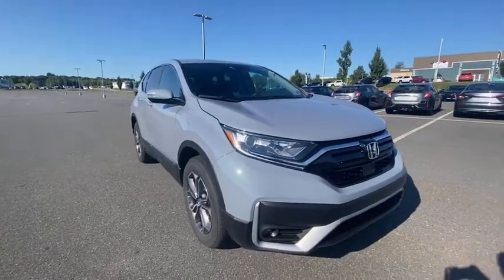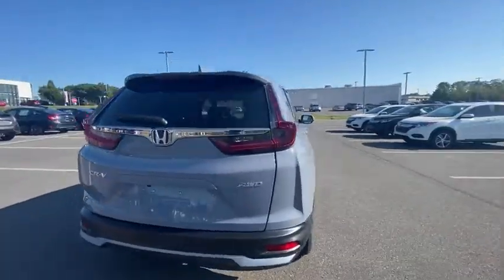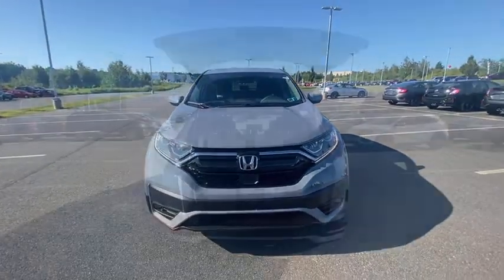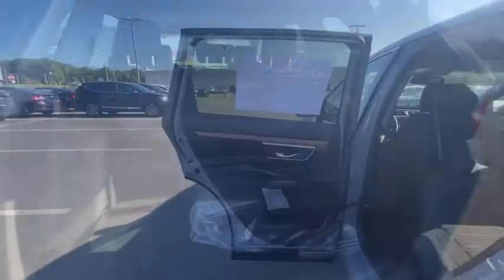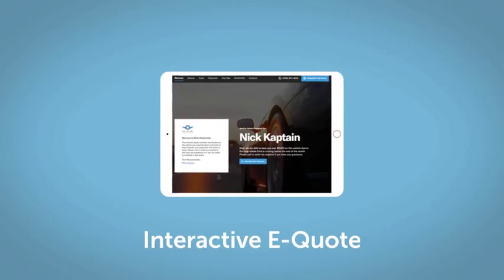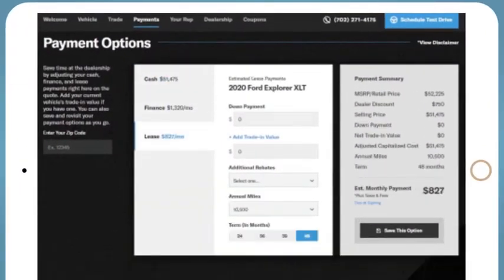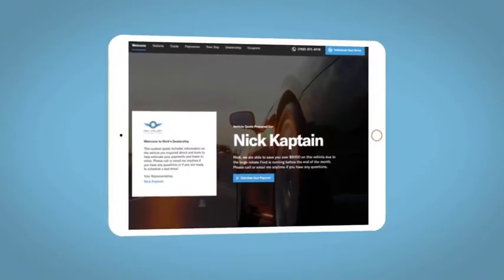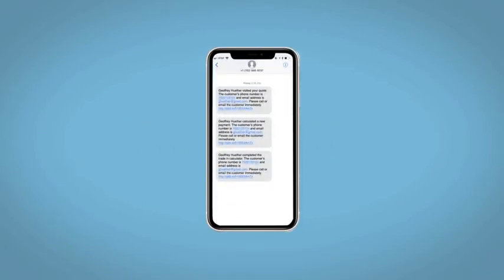2021 Honda CR-V Altoona, Bedford, Hollidaysburg, Tyrone, Huntingdon, PA J024749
SONIC GRAY PEARL New 2021 Honda CR-V available in Altoona, Pennsylvania at Altoona Honda. Servicing the Bedford, Hollidaysburg, Tyrone, Huntingdon, PA area.

Altoona Honda
201 Valley View Blvd